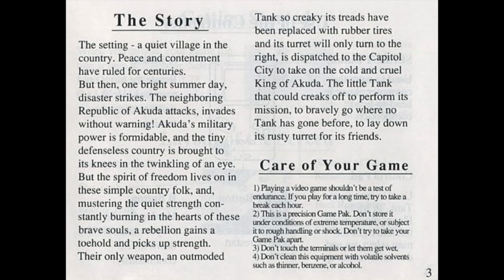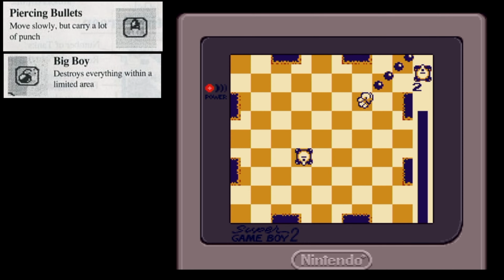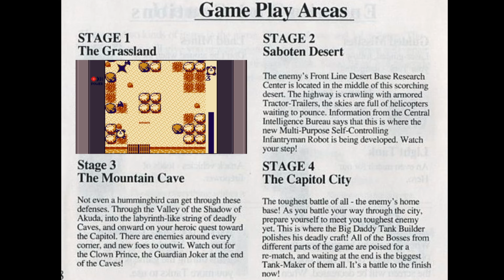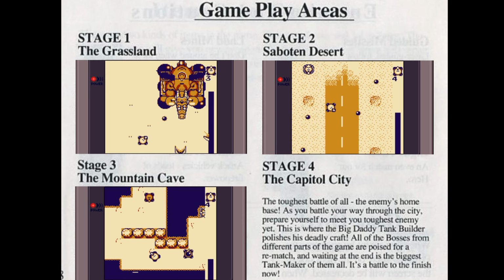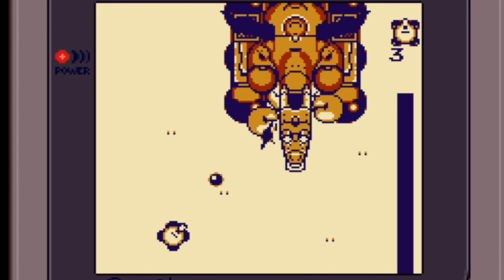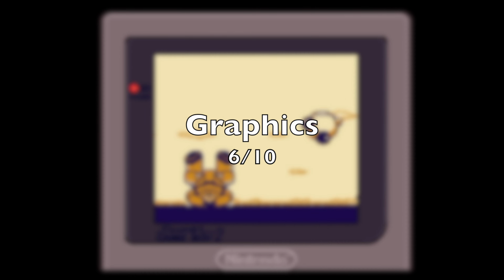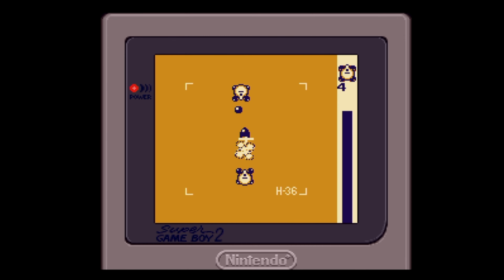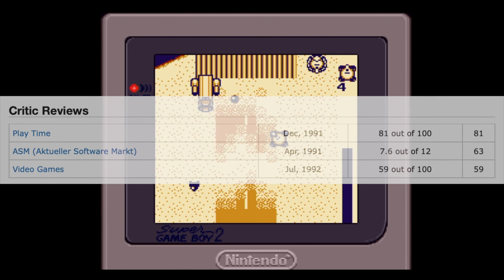Trax - Forgotten Game Boy Game From The Kirby Team!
Trax is a game for the gameboy, released by HAL in 1991! Hope you enjoyed the video!

Trax plays like a lot of other top down shooting games of the time, but with a twist... or lack of twist.. The turret of your tank can only turn to the right by holding down the A button... Of course it was made like this due to the lack of a 2nd d-pad on the gameboy, but I love that they tried to come up with an in game explanation as to why this is!
*read excerpt from manaul.

You'd think that not being able to aim properly would really hinder your enjoyment of the game but I feel like they designed it quite well to accomodate the strange control scheme, it can be fun trying to spin the tank around while dodging bullets coming from behind while you line up your attack. It can be very frustrating if you accidentally turn too far though! ...

Apart from this one gameplay quirk, its pretty much your standard shooting game, complete with a small selection of powerups, including:

Piercing Bullets - These bullets move slowly but pack a lot of punch! they also go through enemies and bosses unlike the other weapons.
The BIG BOY - This is a bomb weapon which explodes on impact, destroying everything within a limited area
Double Turrets - This one shoots two bullets simultaneously, one at the front and one at the bac. Making it a lot easier as you don't have to rotate all the way to fire infant of you!
and finally - Tri- Bombs which fires three bullets at once, like the spread gun from Conta!

The game is very short, even in Gameboy terms.  The whole game can be completed in about 15 to 20 minutes. Which isn't realy a bad thing...
It might have been bad at the time, but these days I do enjoy a game I can finish pretty quickly! It's also worth replaying to try and get a faster time or a better score! The world record currently stands at: 6mins 52 seconds!

The game is split into four different levels, each with one mini boss and a full size boss fight at the end.

The levels are as follows:
The Grass Land
Saboten Desert - Or Desert Base
Mountain Cave
Capitol City

Gameplay - 7/10

Graphics
The graphics are all nice and clear, especially on the original gameboy's bad screen. They don't stand out nearly as much as some of HAL's other gameboy games though. The highlight is definitely the boss fights, with big well animated sprites moving smoothly around the screen. They are quite impressive to look at. Unfortunatly the level designs them selves are not as impressive... There's also quite a bit of slowdown which also inclused some sprite flicker when things get more hectic. Sadly the slowdown happens more often that i'd like and can hinder your enjoyment of the game. Overall though I do feel like the sprites are nice and the game does have some charm to it, especially with the bosses and the little cut scene at the end!

Graphics 6/10

Sound
Something else that might hinder your enjoyment of this title is the very repetitive soundtrack. I counted only five different tunes in the entire game *check this*. There's one main level theme which repeats constantly. The boss fights have their own faster paced music, and the credits have their own catchy tune. It's not the worst sound out of the gameboy, but if you're expecting something like the same quality of the kirby's dreamland soundtrack you're going to be very disappointed!

Sound - 4/10

Final Thoughts
Overall, I found this game to be an intresting curiosity and a unique look into HAL's history as a developer, but not really worth tracking down unless you have already played and completed their other gameboy games.

I give the game a final score of...

I would have loved to see the game have more levels, maybe to double it to 8 stages which seems to be the norm in 8-bit games at the time.
It would have been great if each stage had it's out soundtrack to accompany it too.
Although the controls do take some getting used it, I wouldn't change them as I feel like it's what gives the game it's character, instead I would add some more choices to the power up system. Maybe make it so that the weapons can be powered up several times instead of just once.
And finally, I would make the game a bit harder overall by increase the damage the enemies do.

Camera: Sony a6400 / iPhone XS Max / Osmo Pocket
All videos are now in 4K, so make sure to check your video quality settings!